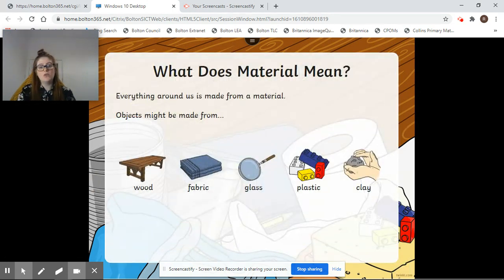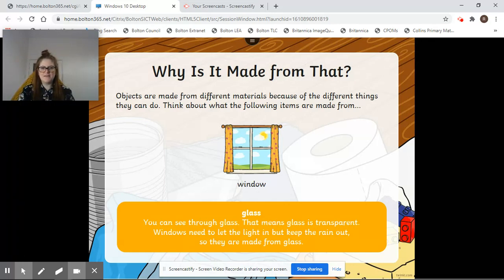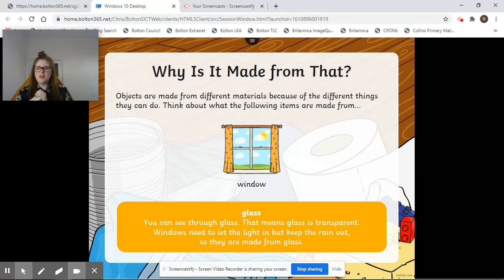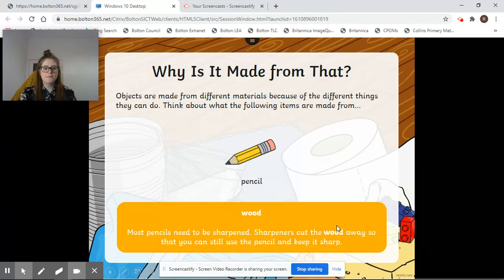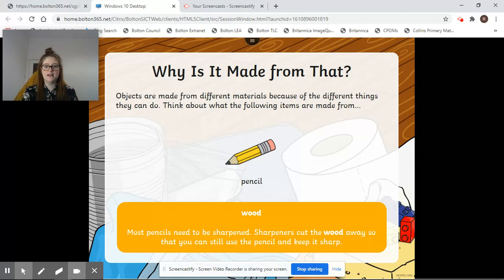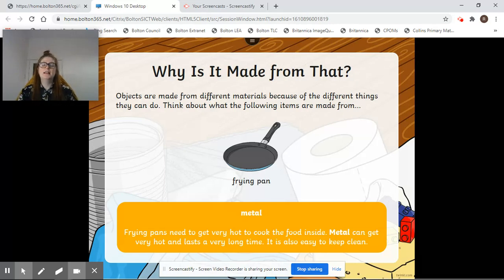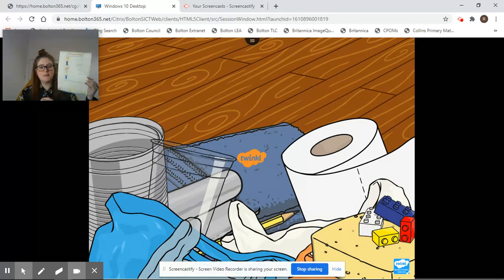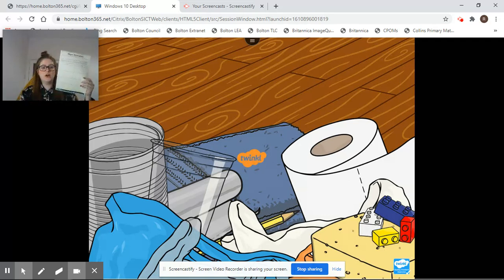Y1 Science Thurs 21st Jan